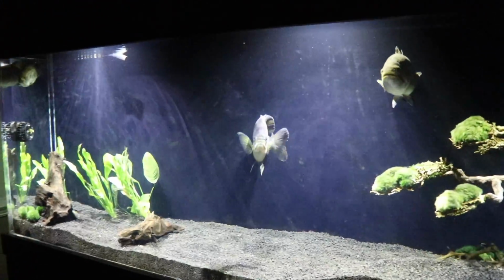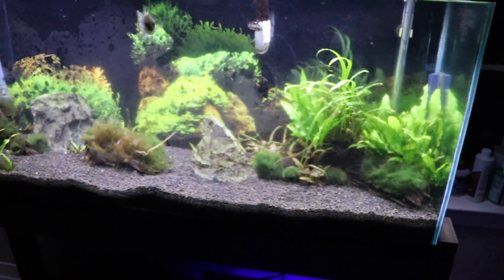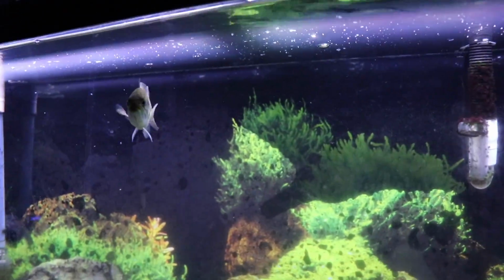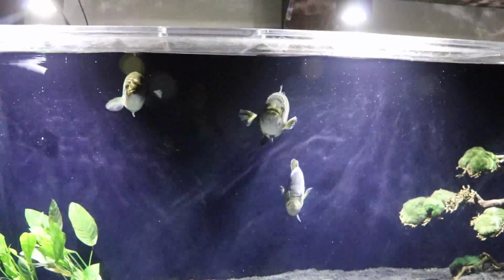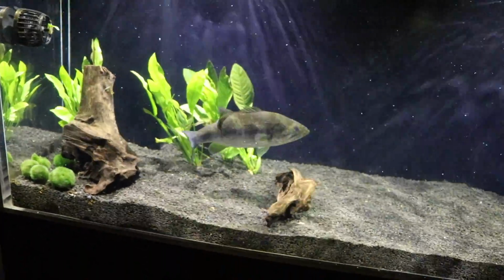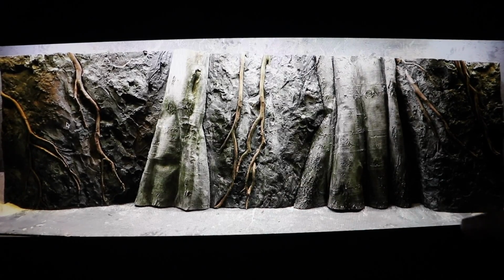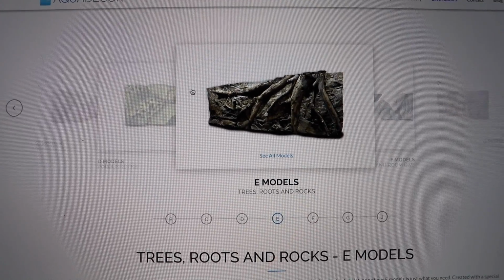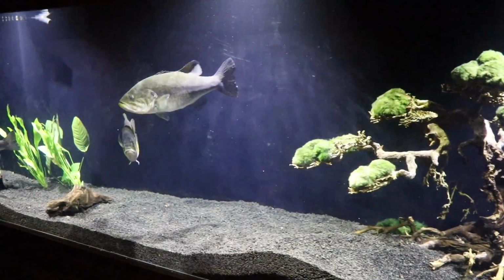Pet Bass are Getting a New Home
Some major changes are taking place with our pet bass and fish tanks.

Our Aquarium:
Size - 300 Gallon - 96x30x24 inches
Lighting - 3 Kessil 90W Tuna Sun
Substrate - Eco Complete
Heaters - 3 500W Finnex
Python Hose
CO2 Tank
PH Controller
PH Calibration Fluid
Wave Makers
Portable GFCI
Chlorine Remover
Dr. Tims
Aquascaping Tool Kit
Algae Magnet
Suction Cups
Bluegill Food
Root Tabs
Cabinet Lighting
Fire Alarm
Leak Detector
Water Test Kit

Plants and Moss:
Dwarf Hairgrass
Marimo Moss Balls
Christmas Moss
Amazon Sword
Marimo Log
Dragon Stone